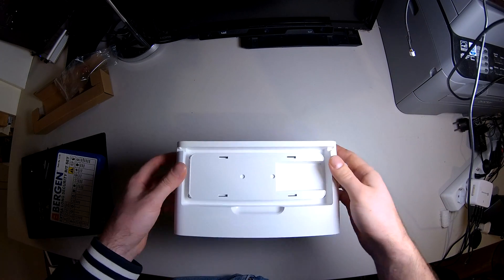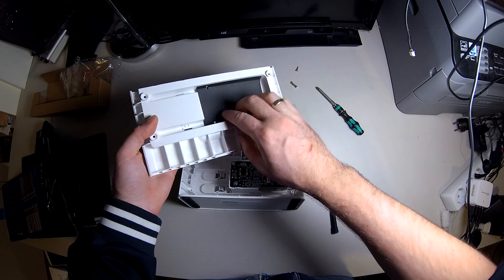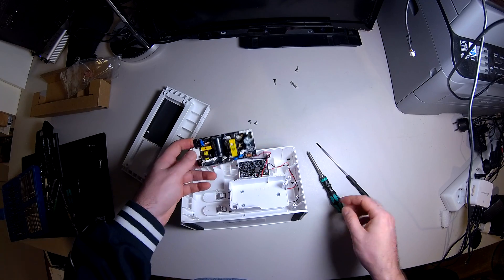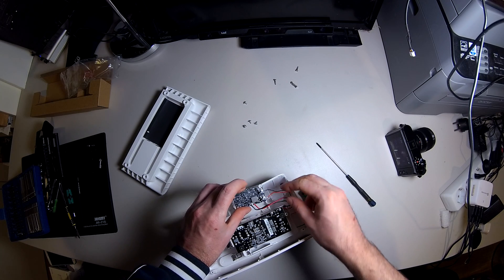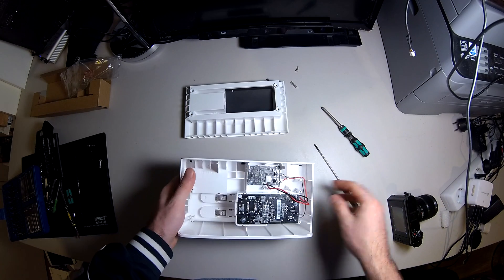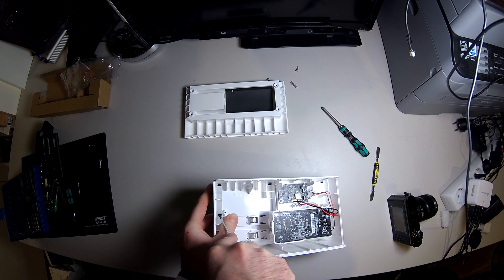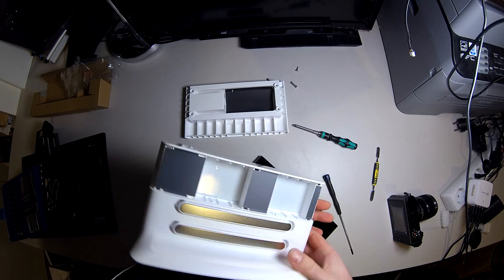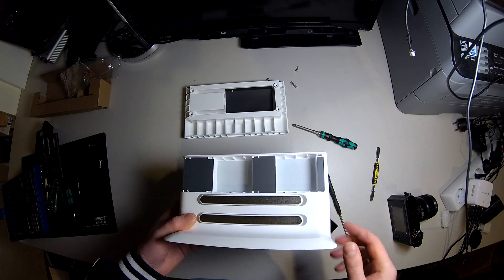Xiaomi Me Vacuum Dock Theardown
Hire You see the Inside of the Dock, from the Robot Vacuum Cleane from XIAOMI

a new battery you can get there

a new Dock you find here